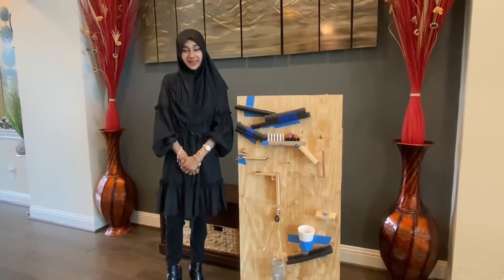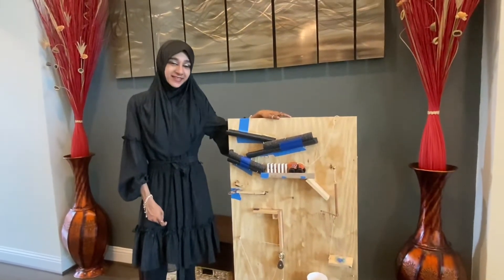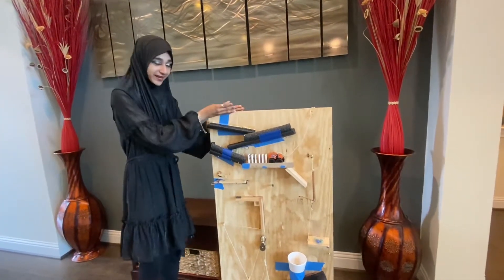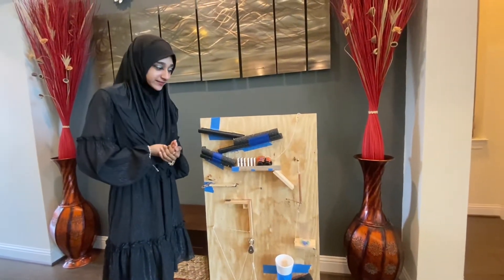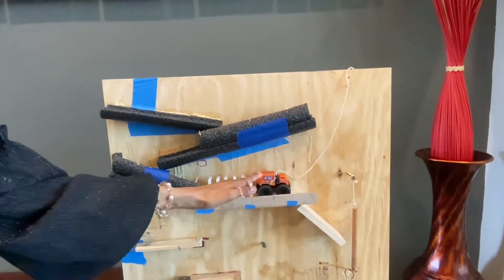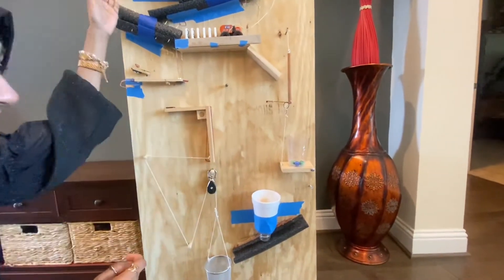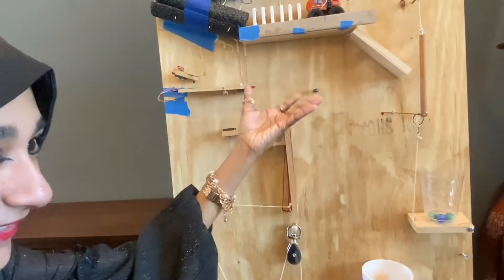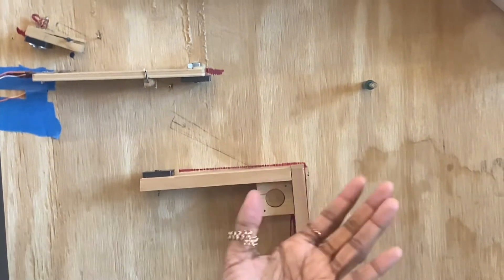Physics Rube Goldberg Project!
A demonstration of a physics Rube Goldberg machine project!